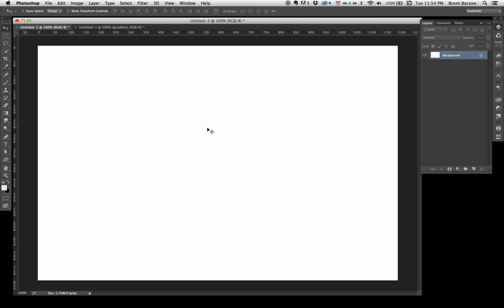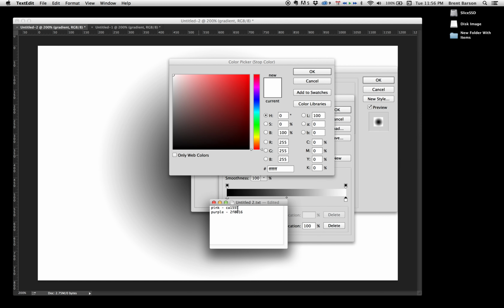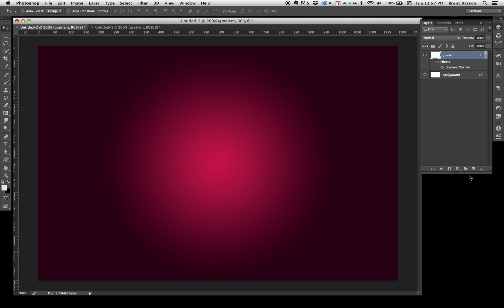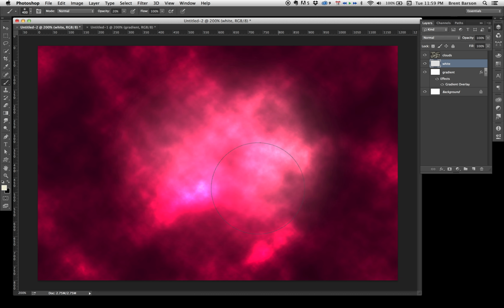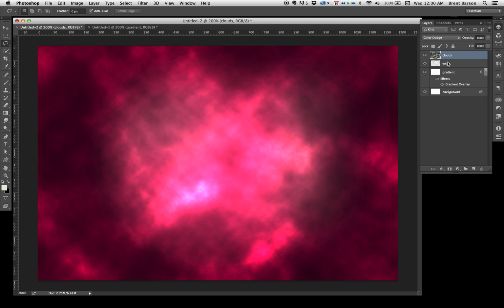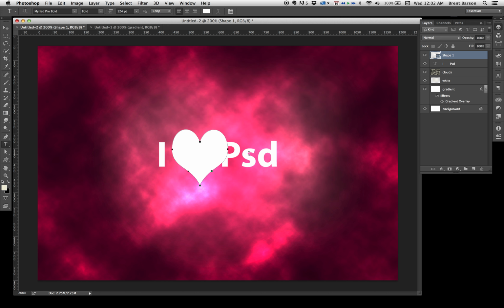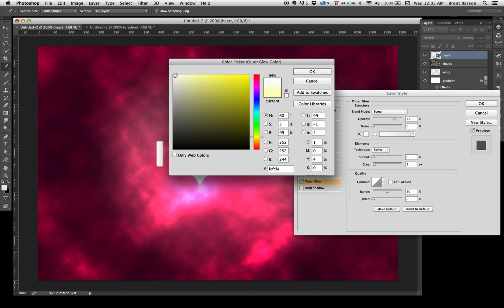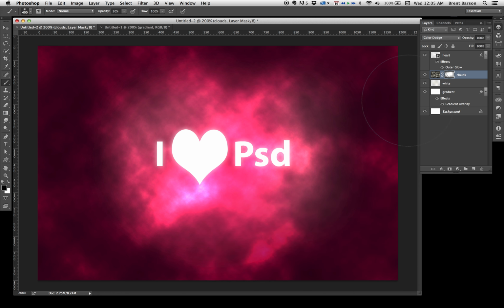DESGD 280 - Replicate This! Quiz, Psd Edition #6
The answer to #6, from scratch!